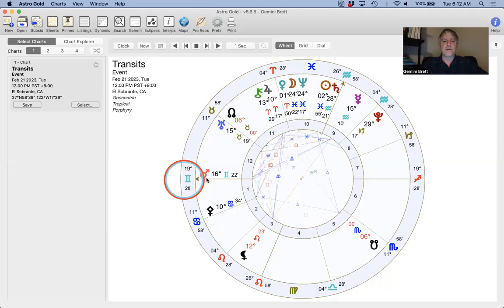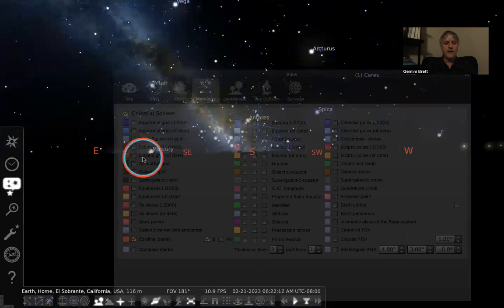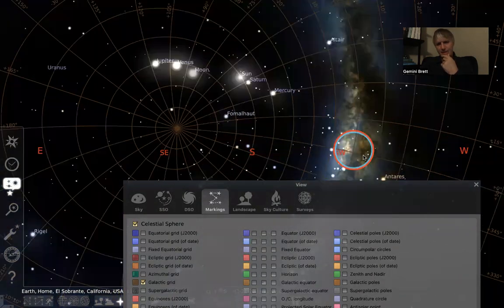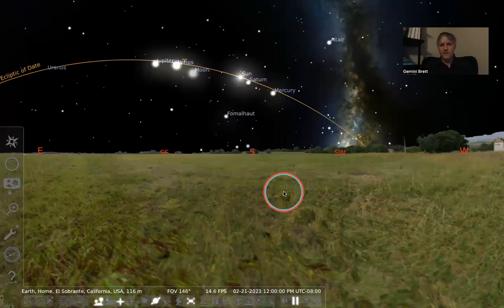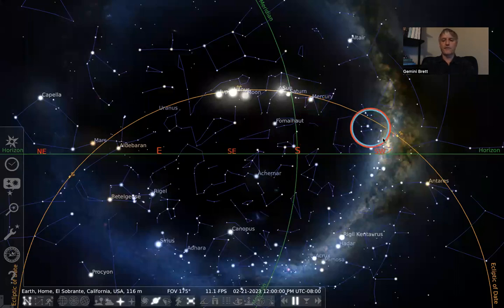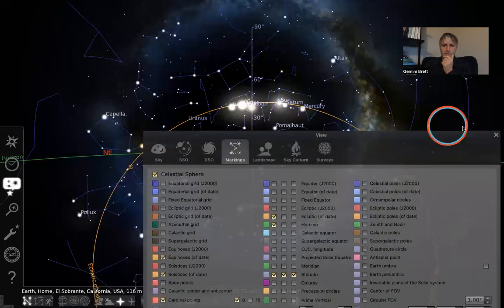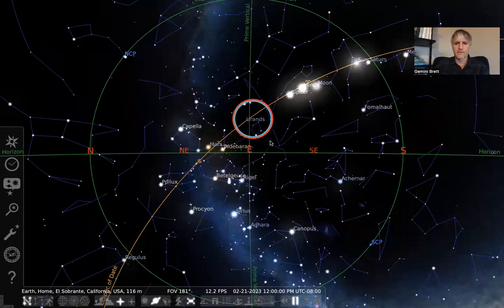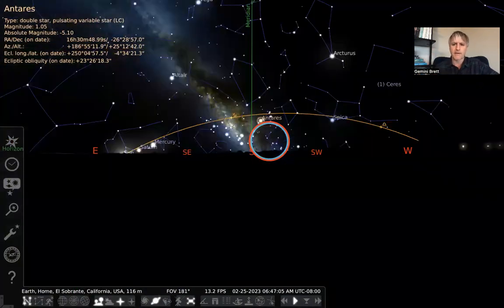Sky Menu 2 * Stellarium for Astrologers with Gemini Brett #13